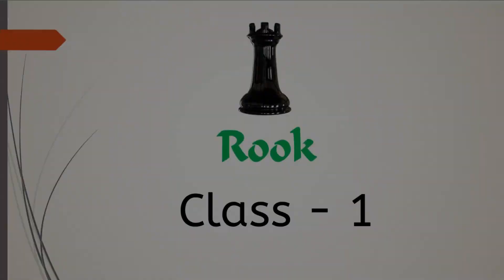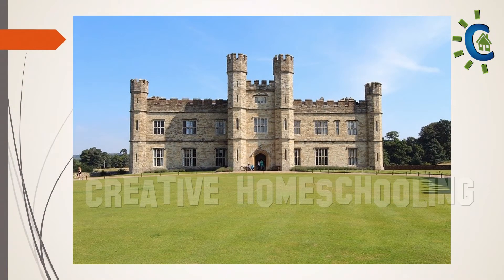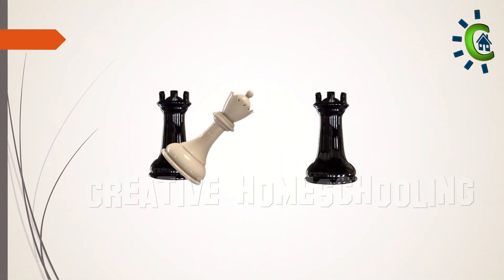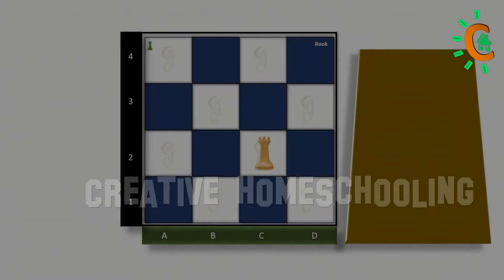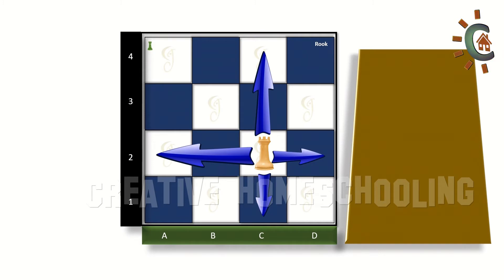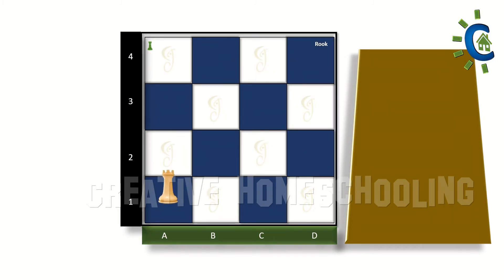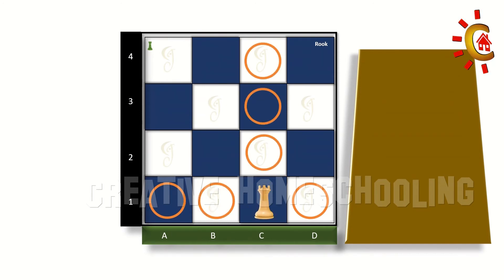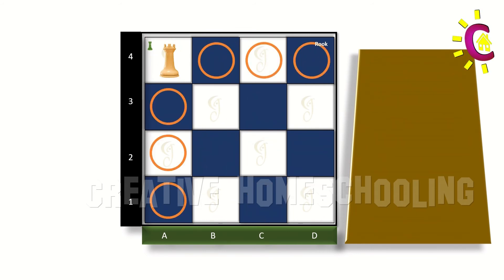Learn To Play Chess | How The Rook Moves | Free Chess Course| Rook - Class 1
Chess course for kids|chess rook moves class-1|How rook moves in chess|chess moves for kids
Welcome to our Homeschooling channel - Creative homeschooling - free chess course.
Benefits of chess:
It enhances memory, strategic thinking and even exercises both sides of the brain. Chess also boosts creativity, concentration, and IQ levels. Furthermore, it boosts brainpower and teaches planning and foresight. And here's the best part: all the advantages we've discussed so far? They just happen naturally. Furthermore, playing chess with your children is enjoyable.
Chess Genius:
This 'Chess Genius' has proven challenges. I've been using this since my child was four years old. I've shared this with several other parents, and they've all found it to be quite beneficial. As a result, I'd like to share my experience to assist other responsible parents like you.
Free chess course :
         Now we've launched a free chess course for children and novices.
This course will be taught in a step-by-step way.
In this course, we will discuss content areas like
1. Introduction to Chess Pieces.
2. How do the Chess Pieces Move?
3. 48 Challenges
           a) Beginner level challenges
           b) Intermediate level challenges
           c) Advanced level challenges and
           d) Expert level challenges
Today, in this video, we will master the moves of the Rook.

 In subsequent videos, we'll go through each of these topics in greater depth.

Follow our website for pre-school books, homeschooling resources, parenting tips, and resources, including a lot of free resources.